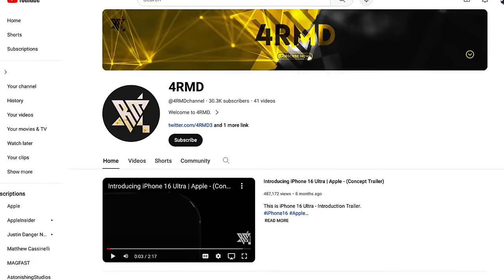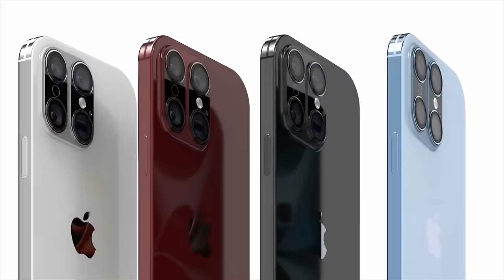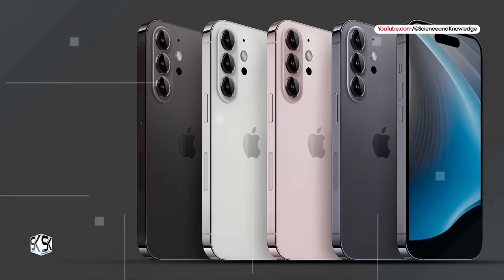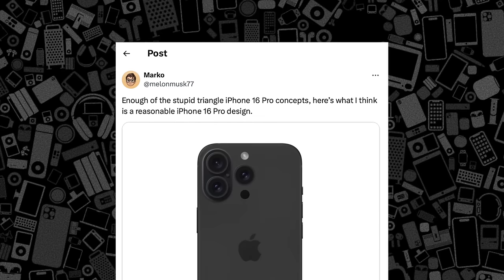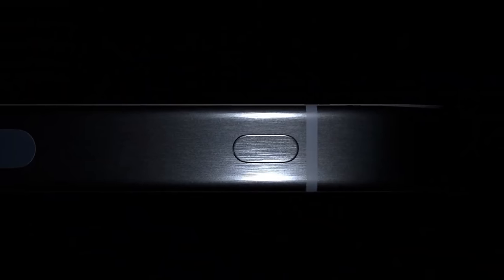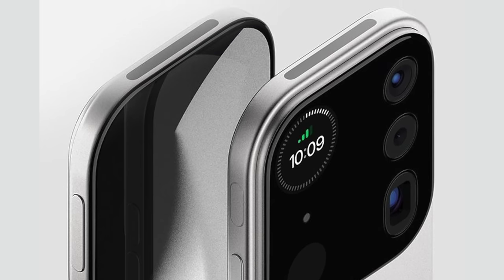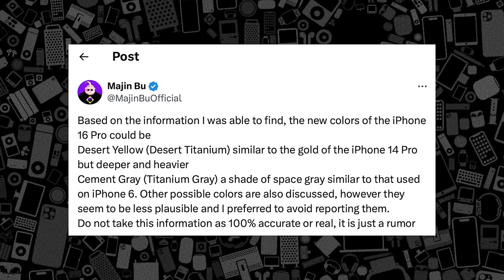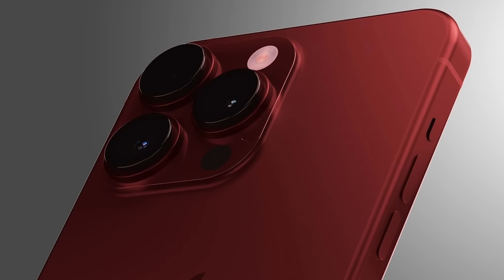iPhone 16 Pro REVEALED! Design & Rumor Roundup!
As we get closer to the fall launch of the iPhone 16 and iPhone 16 Pro, I round up a series of design concepts before giving you a first look at what the iPhone 16 Pro and iPhone 16 Pro Max will most likely resemble and what new features they'll have!

Chapters ➡
0:00 Intro
0:14 Concept render 1
1:30 Concept render 2
2:23 Concept render 3
3:20 Concept render 4
3:46 Concept render 5
4:18 Concept render 6
5:12 AppleInsider official renders & rumor roundup